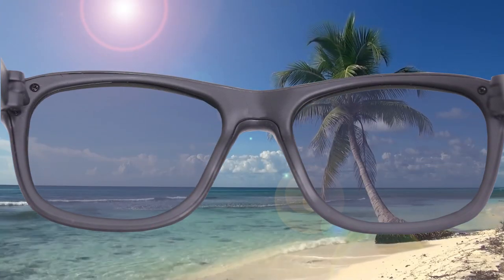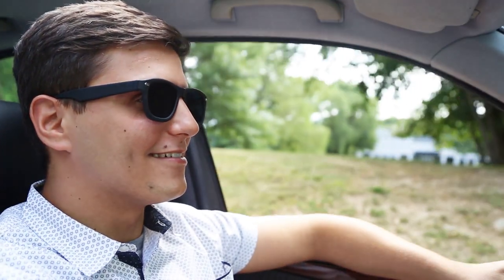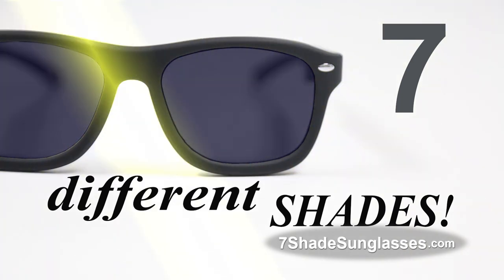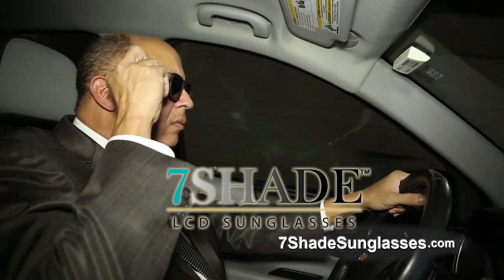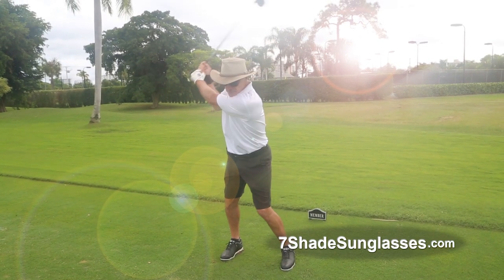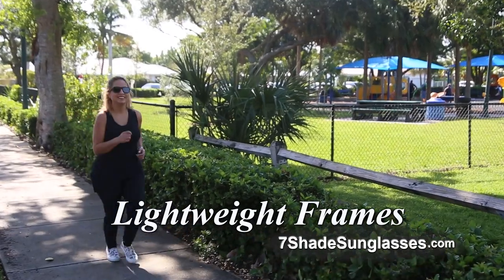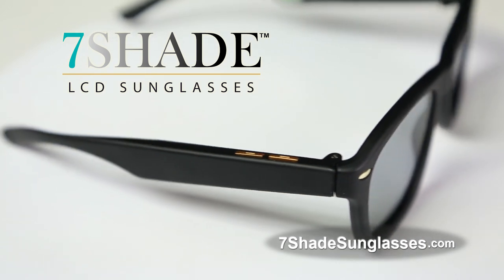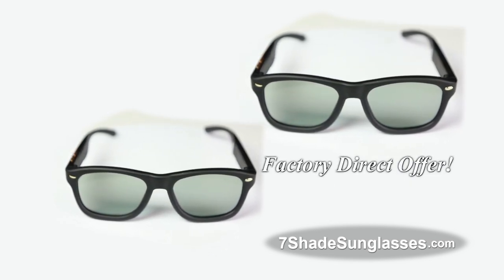7Shade™ Sunglasses Official Video | InvenTel Products